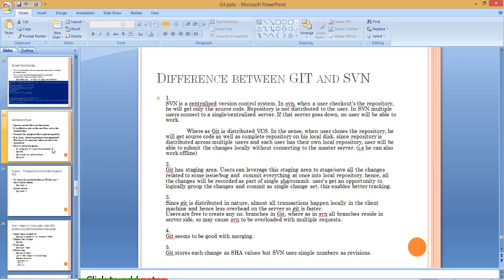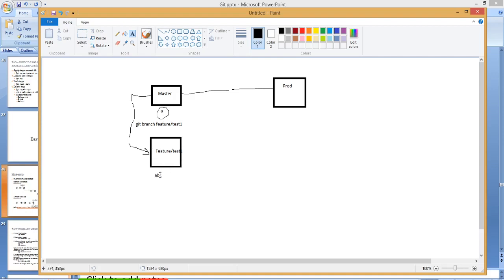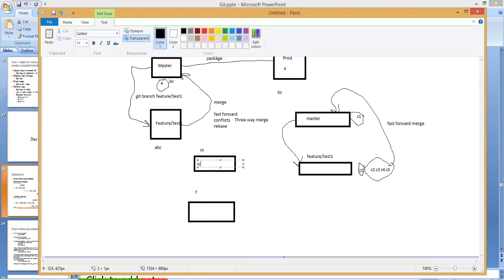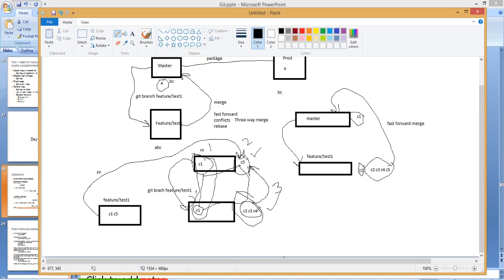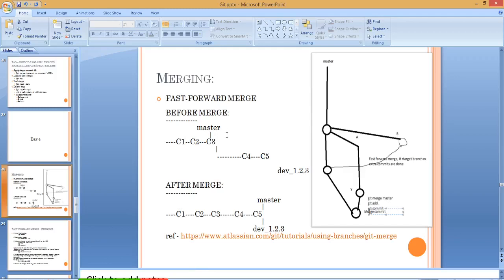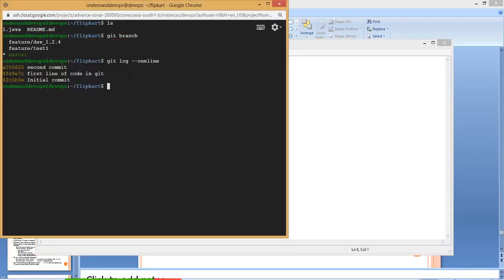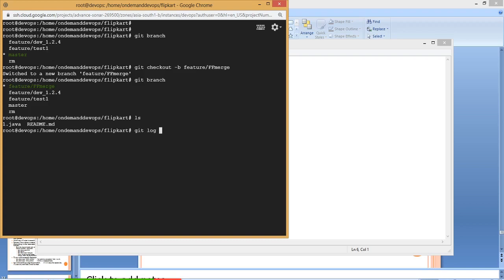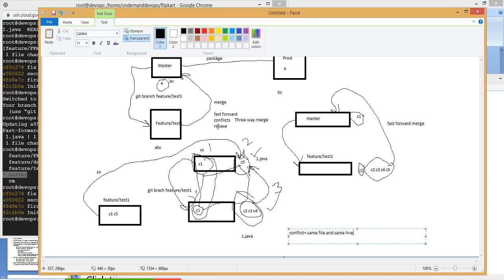Git Session 4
Providing online training for DevOps with Real Time Industry experienced professionals